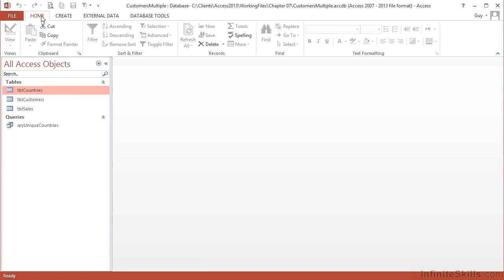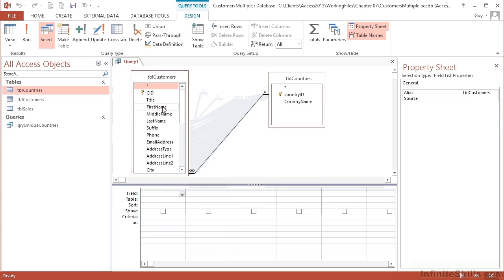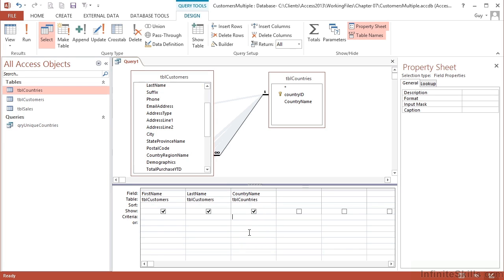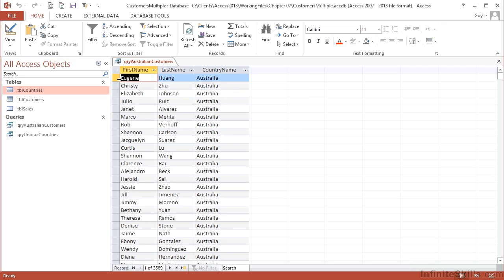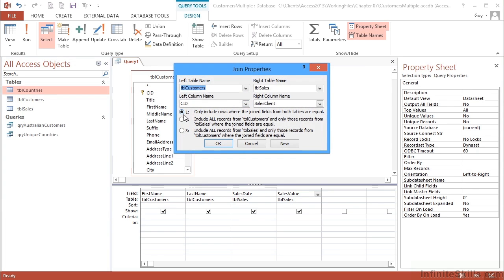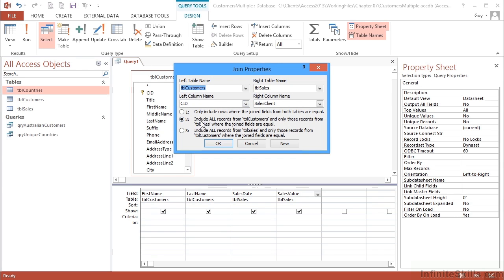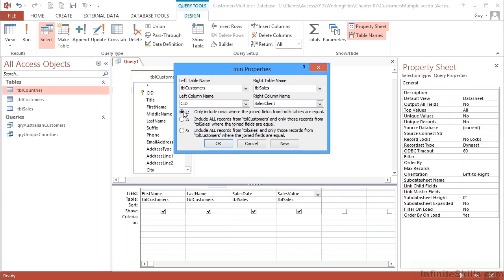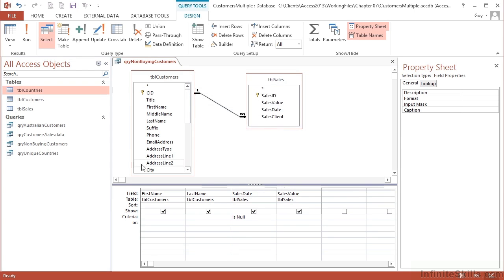0706 access - Chapter 7 part 6